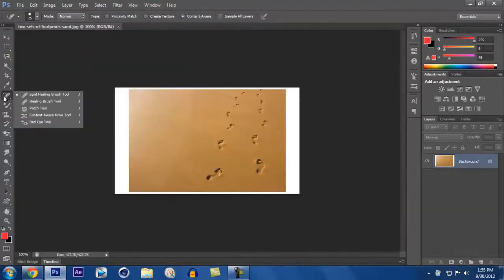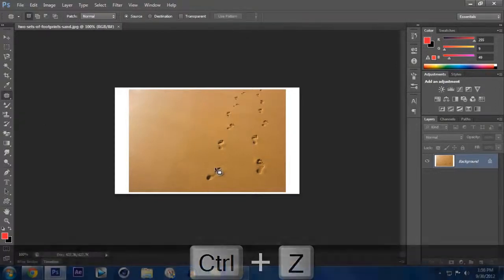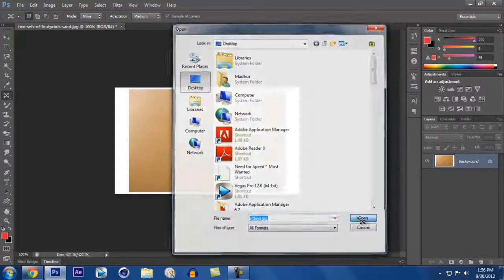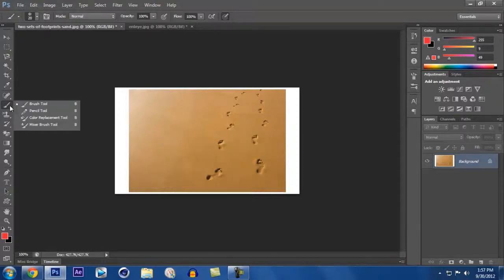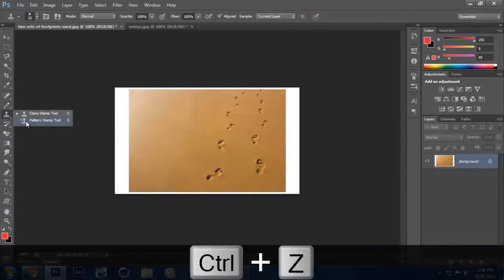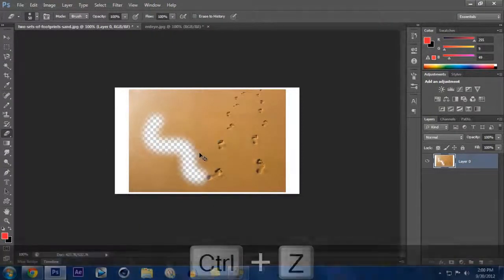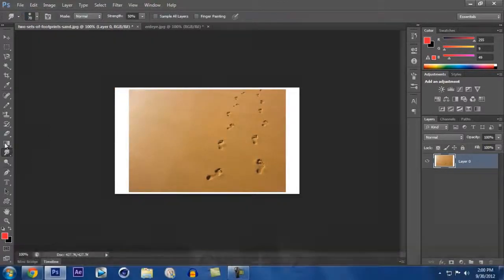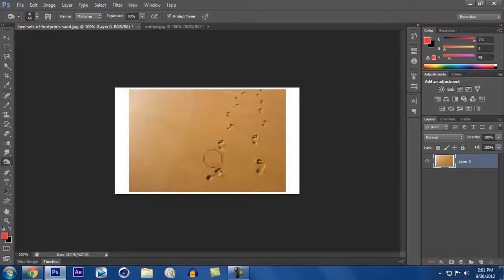Episode 2 Part 2 : Tools Continued | Photoshop for beginners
I was sick and tired of making this video, I made it almost 25 times and it was the 24th time when I nailed it..! So thanks, for watching
*Used first time Premiere Pro for the intro*